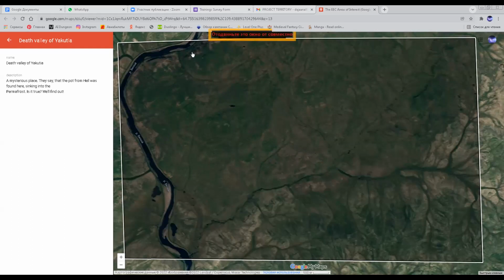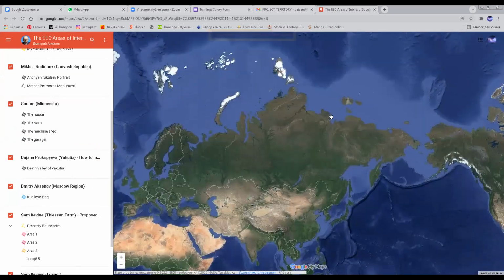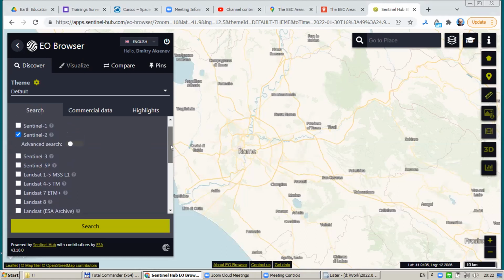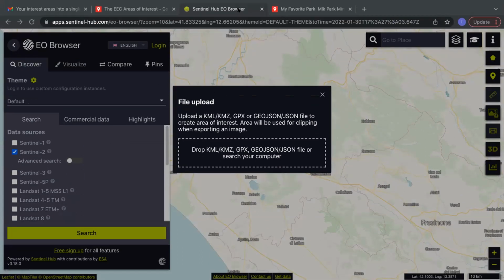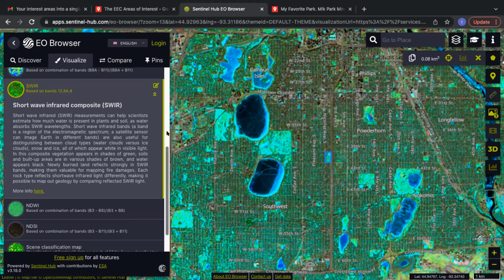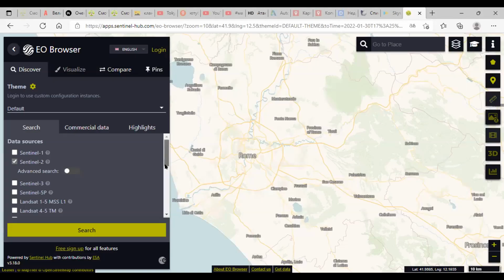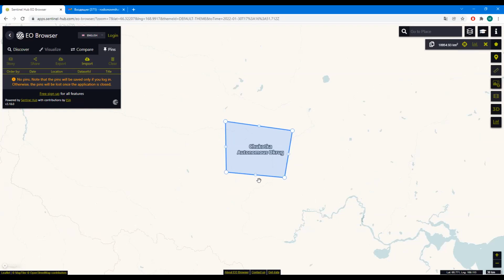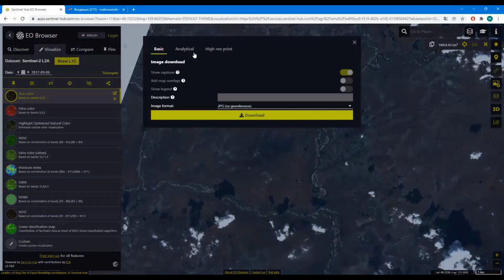7th online meeting of the Earth Education Collective project (01/30/2022)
This is the recording of the 7th online meeting of the Earth Education Collective project. Participants practicized with Google Maps and Sentinel Hub EO Browser.

This has been a bilateral project, involving school student teams from the US and Russia, which opened up an opportunity to share views on natural phenomena from different positions, and compare environmental challenges in two countries.

This educational project for environmental monitoring based on satellite images was conducted in 2021-22 by Transparent World, a Russian nonprofit dedicated to educational uses for satellite imagery, and EarthEd, an American nonprofit that encourages wilderness educational experiences.

The project offered free training on:
- handling satellite images online and in the desktop open source software;
- basic skills in geographic information systems (GIS);
- analysis of the environment in our changing world with remote sensing.

The recordings of lectures, project meetings, and the participants' presentations could be found

The project's materials are free and could be used for learning basics of remote sensing and GIS with online tools.